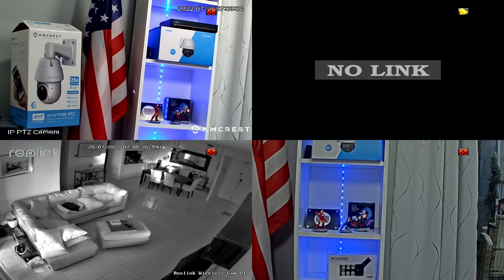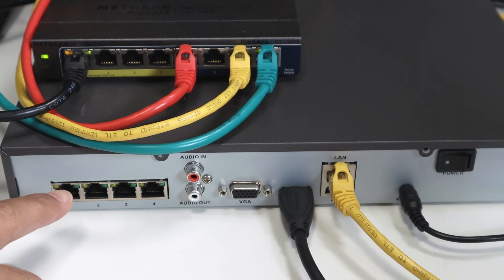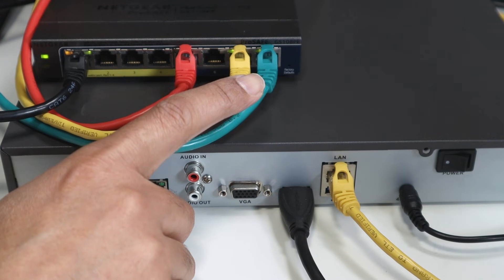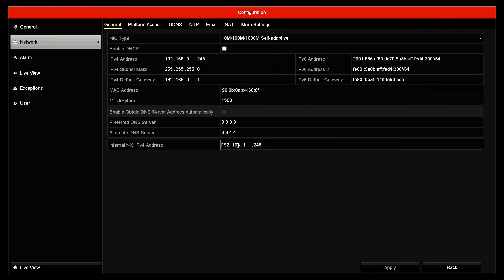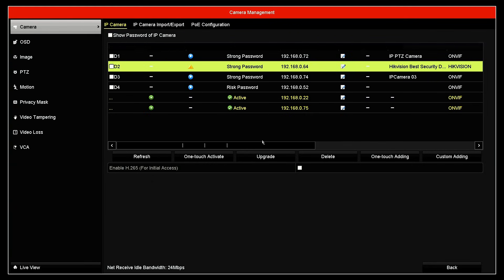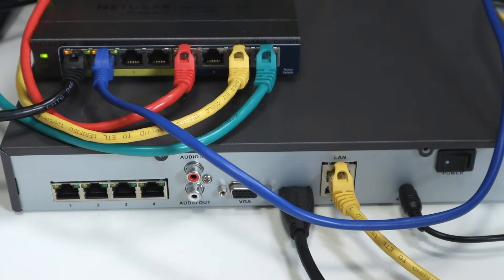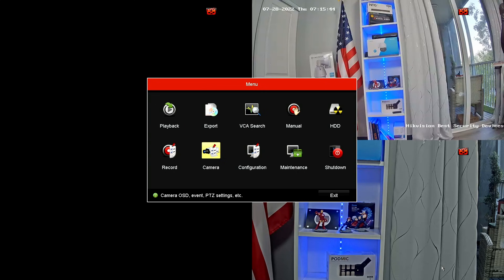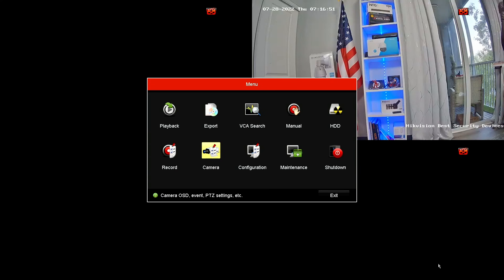Hikvision The Network is Unreachable [ Quick Fix ]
Hikvision NVR - The Network is Unreachable - How to solve the problem.

In this video, I explain how to fix the problem with the Hikvision The Network is Unreachable error message displayed on a Hikvision NVR.

You need to check the network cables, connections, and IP Address range of the camera. As soon as you find the error, you can fix it.